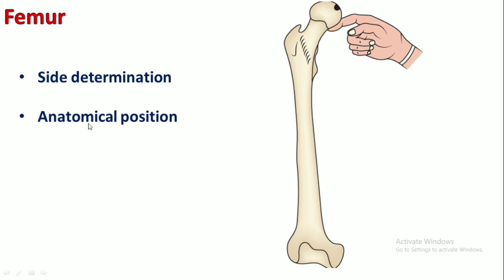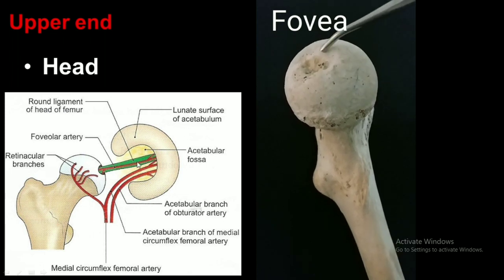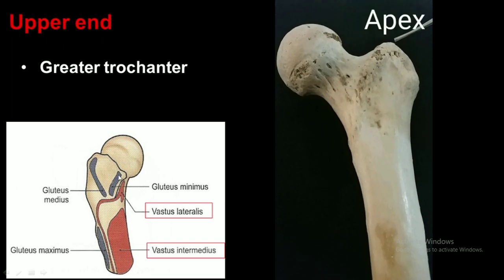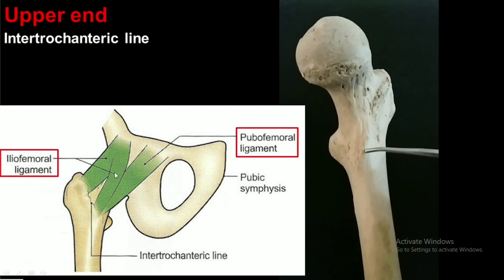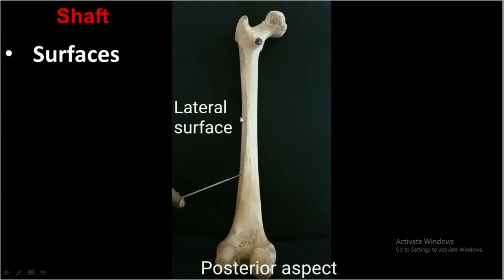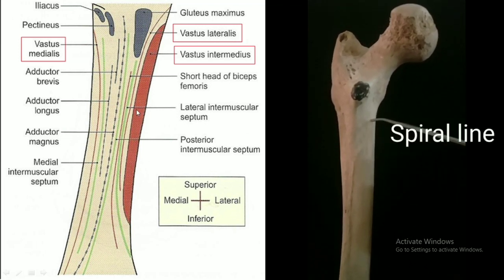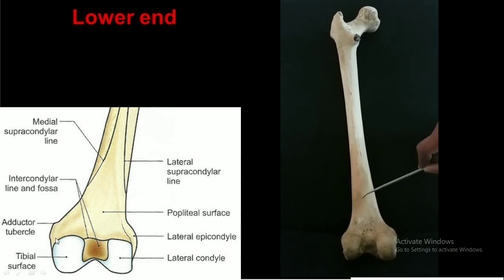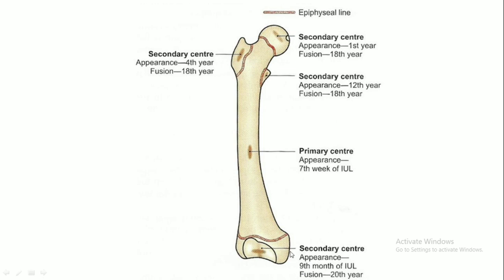Tutorial of femur